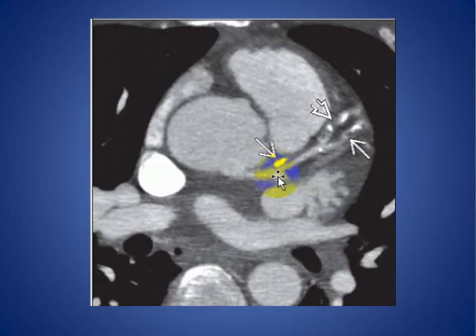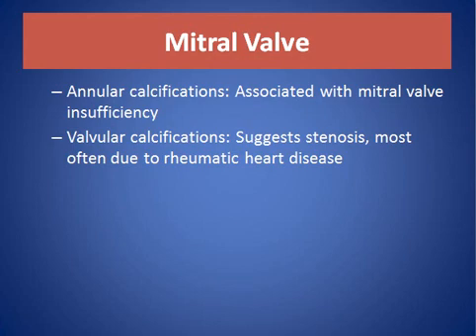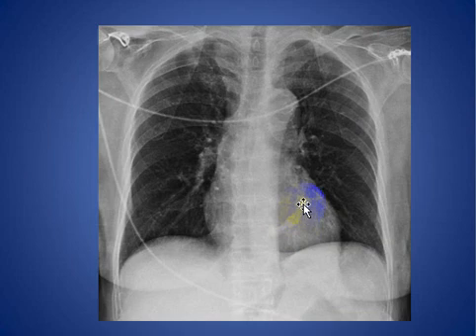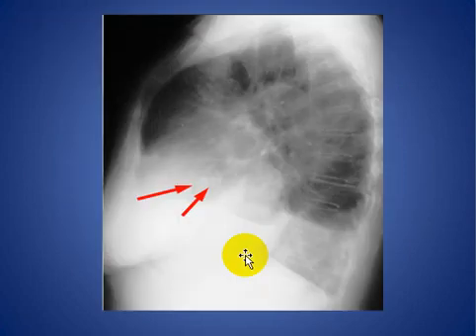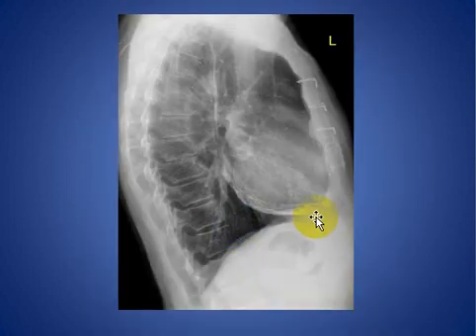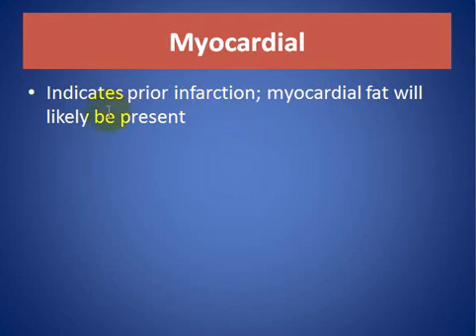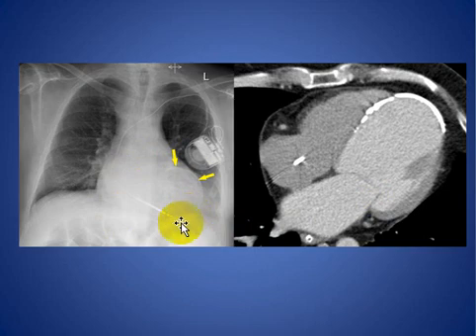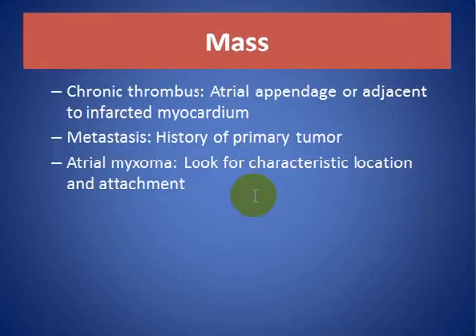Cardiac Calcifications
SHORT TALK ABOUT Cardiac Calcifications WITH EXAMPLES

CONSULTANT RADIOLOGIST